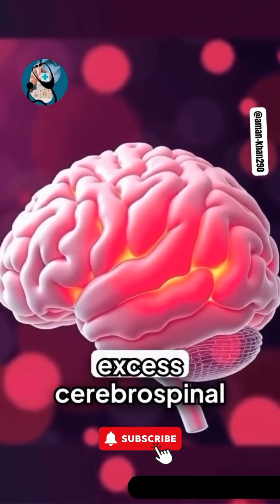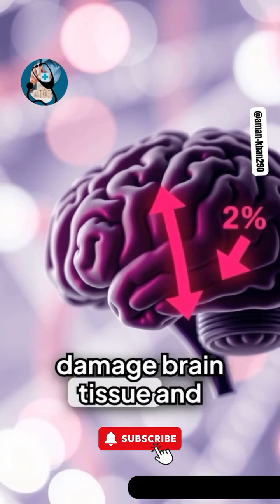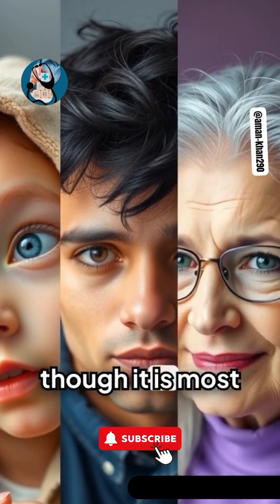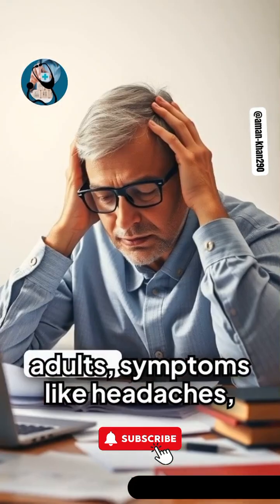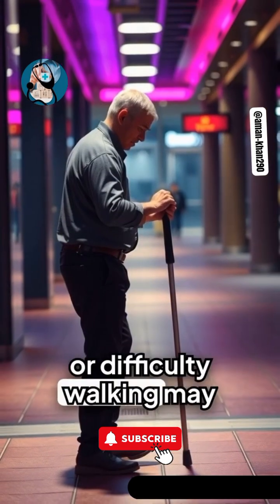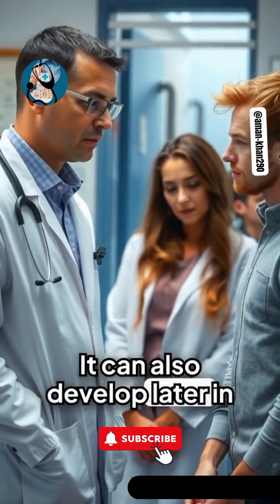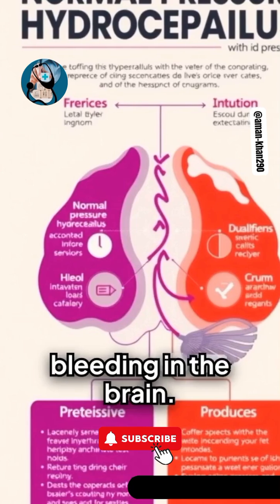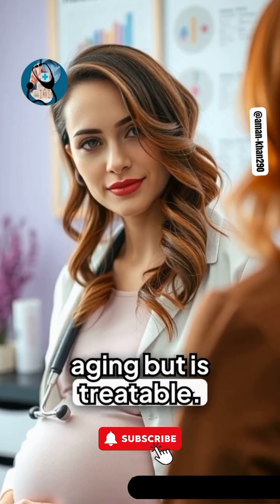The Science Behind Hydrocephalus: Why Water On The Brain Isn't What You Think.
Hydrocephalus is a condition where excess cerebrospinal fluid (CSF) accumulates in the brain, causing increased pressure that can damage brain tissue and disrupt function. Often called "water on the brain," it affects people of all ages, though it is most common in infants and older adults. In infants, it may cause an unusually large head size, while in adults, symptoms like headaches, memory problems, or difficulty walking may occur.

The condition can be congenital, caused by genetic issues, infections during pregnancy, or neural tube defects like spina bifida. It can also develop later in life due to brain injuries, infections like meningitis, tumors, or bleeding in the brain. A form called normal pressure hydrocephalus (NPH) is often mistaken for aging but is treatable.

Prevention focuses on prenatal care, folic acid intake, preventing head injuries, and treating infections promptly. Treatment often involves surgery, such as inserting a ventriculoperitoneal (VP) shunt to drain fluid or performing an endoscopic third ventriculostomy (ETV) to improve CSF flow. Rehabilitation and regular follow-up care help individuals manage symptoms and lead fulfilling lives. Early detection and treatment can make a significant difference.